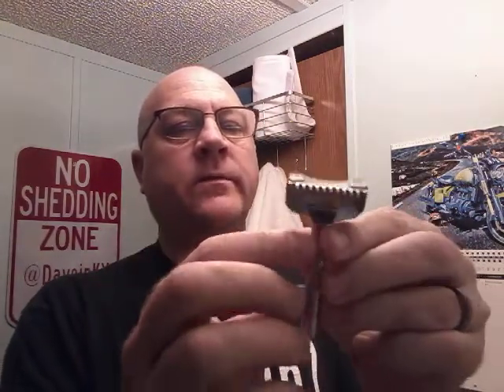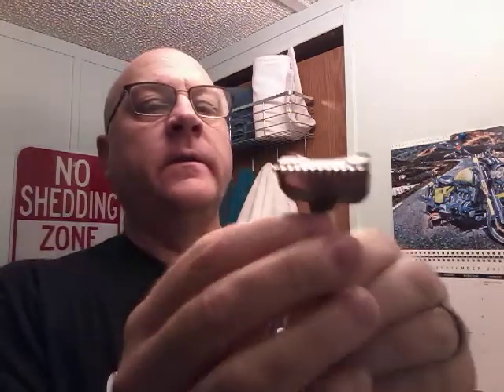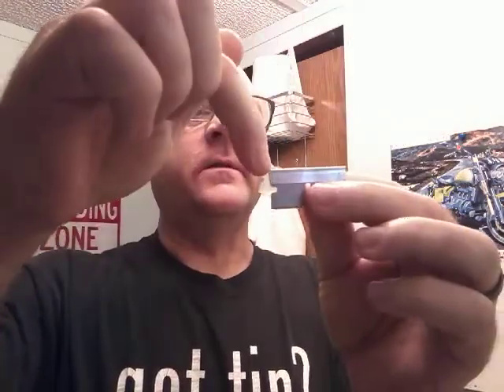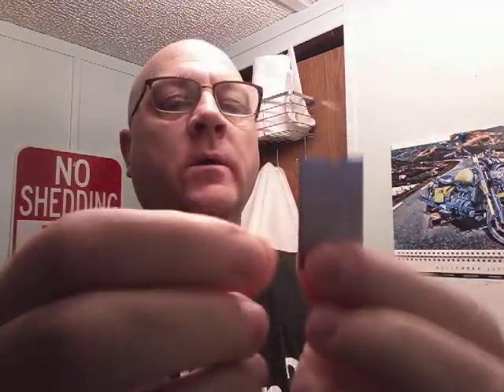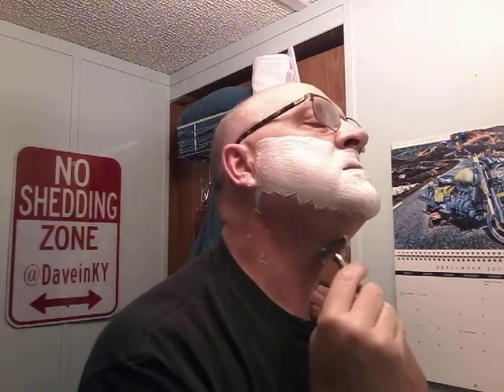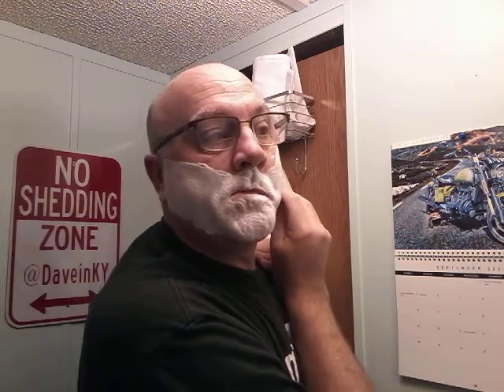Shave Video # 225 Vintage RWNN (Razor With No Name) Patent Nov 14, 1911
Razor with no name Patent Nov 14, 1911, Vintage Williams Soap Stick, Stirling Synthetic Brush, Vintage Williams Aqua Velva and Nautica Blue